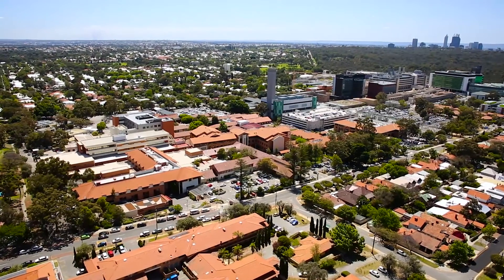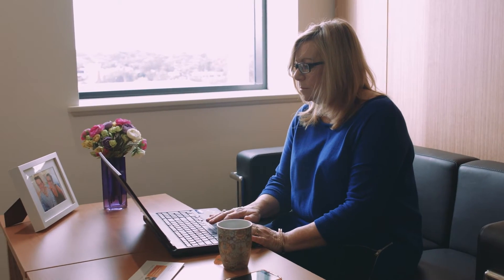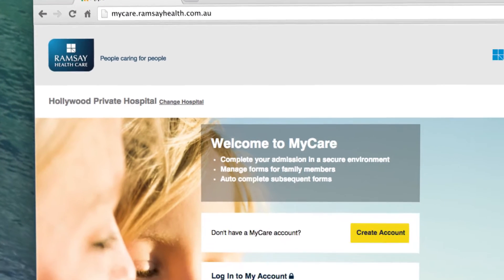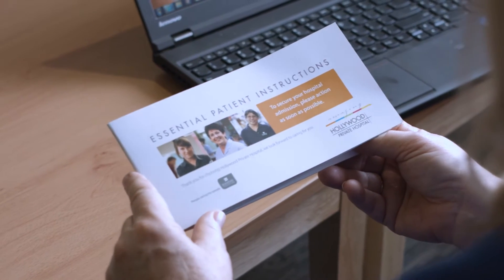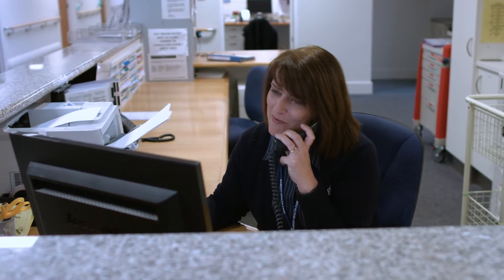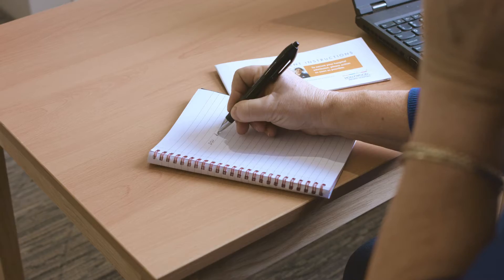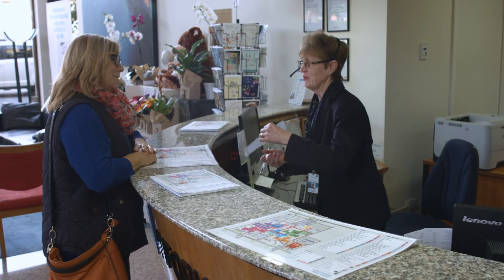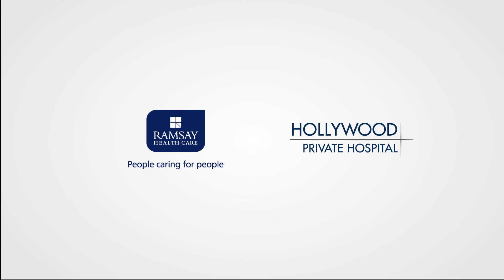Before Your Day of Surgery | The Pre Admissions Process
Watch this video to find out what you need to do prior to arriving at Hollywood Private Hospital